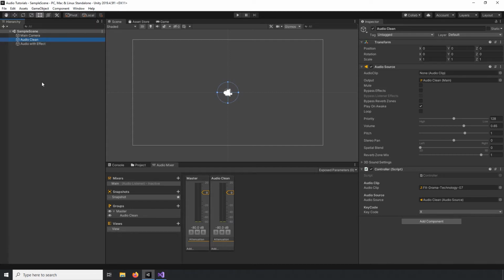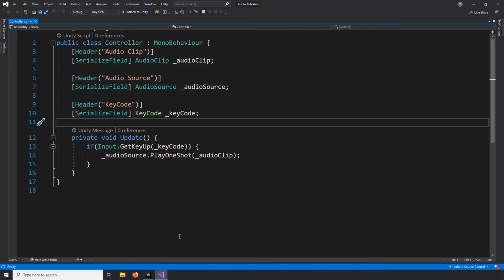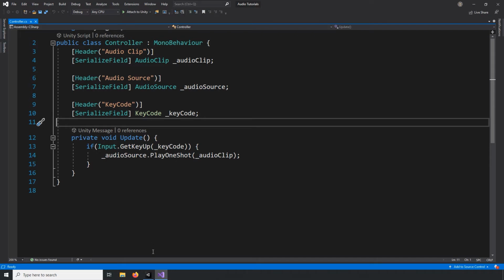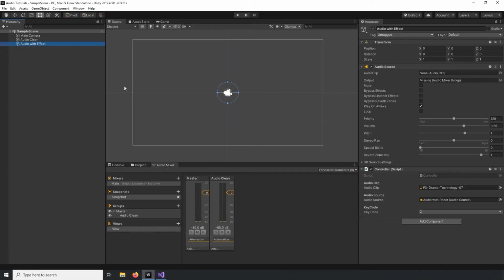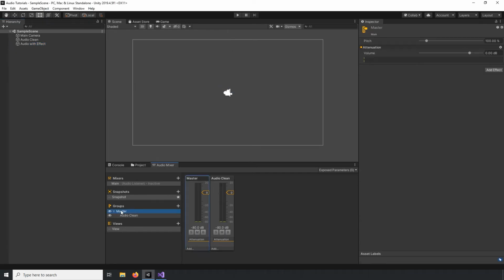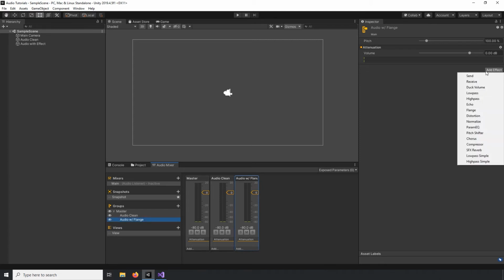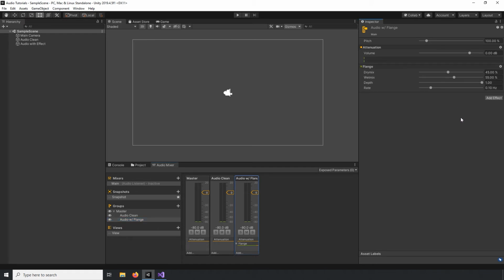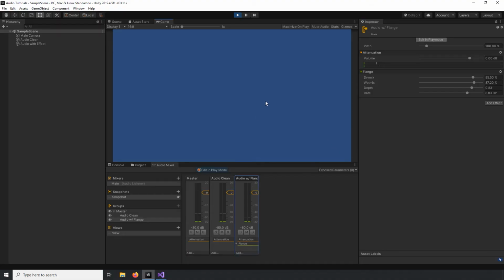Flange - Unity Audio Effects Explained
This video will explain the flange audio effect in Unity's native audio package. We will briefly cover what it is, how to set it up, and its practical application.